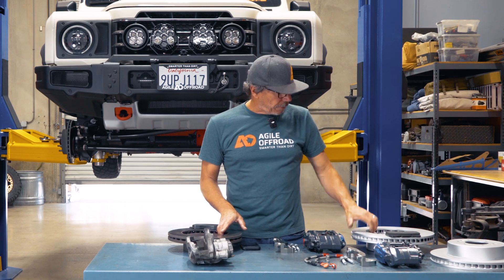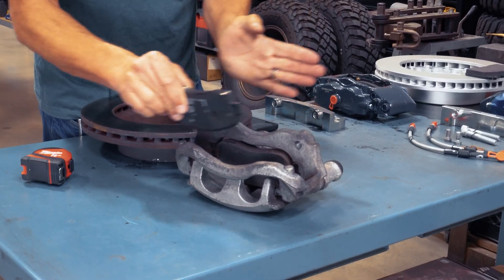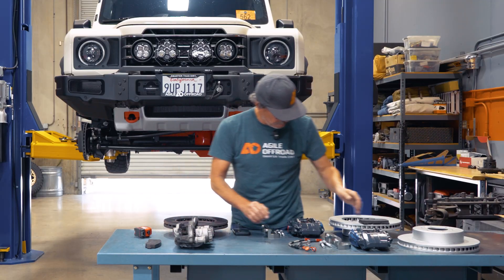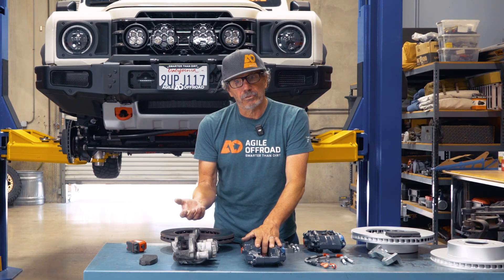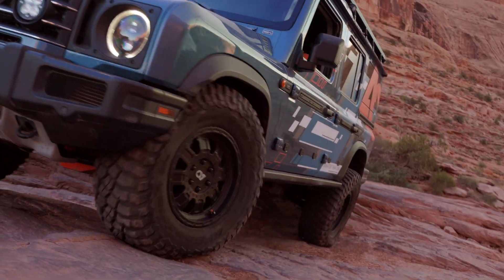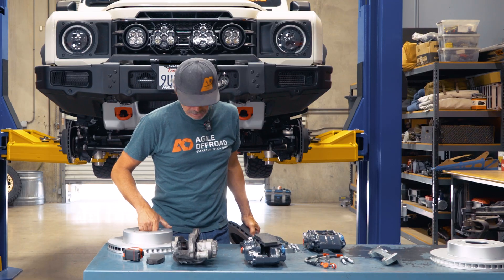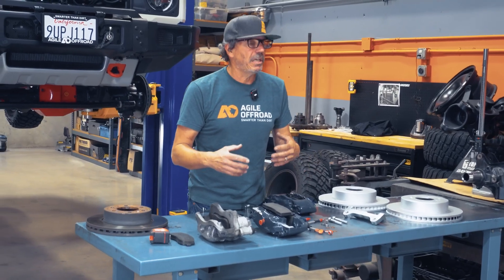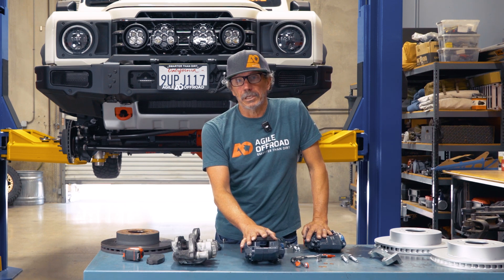Grenadier Brake Showdown: Alcon vs. Factory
Better stopping power starts with better engineering.
In this video, John breaks down the key differences between the factory brake setup on the INEOS Grenadier and the Alcon Big Brake Kit we install at Agile Offroad. From rotor size and caliper design to thermal capacity and pad compound, John explains exactly why the Alcon system delivers stronger braking, improved fade resistance, and better pedal feel — both on-road and off-road.

🔧 In this video:
• Alcon vs. factory brake construction and materials
• Why caliper stiffness and rotor mass matter
• Real-world performance differences you can feel
• Maintenance and long-term reliability insights

Whether you’re towing, trail driving, or just want more confidence behind the wheel, this upgrade is built to perform where it counts.